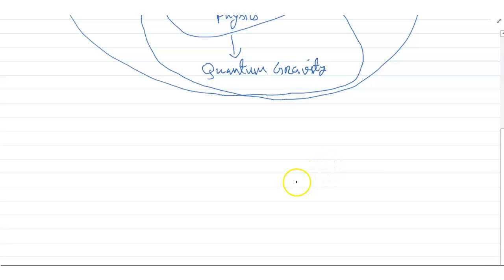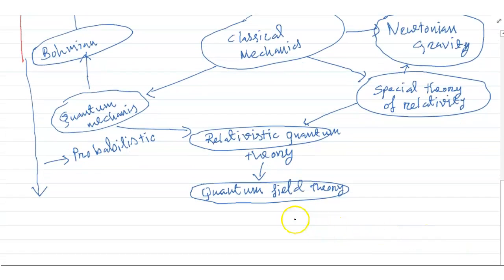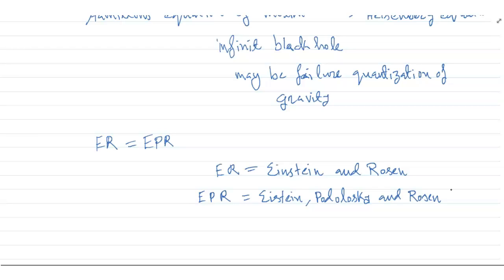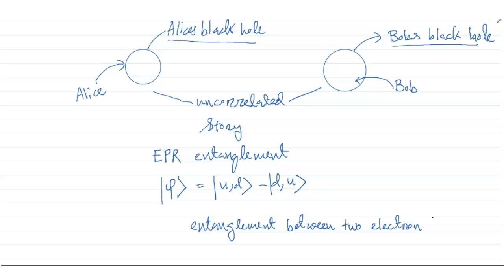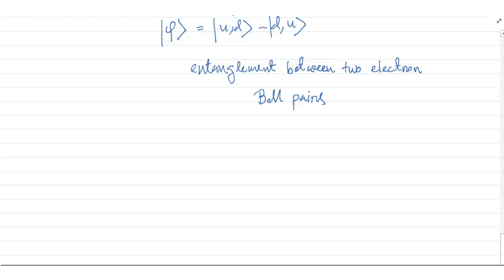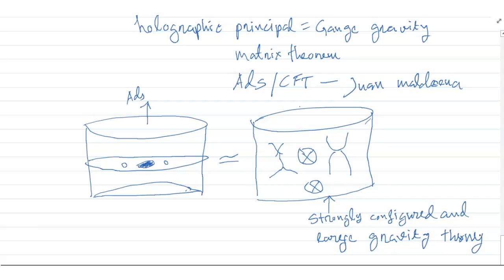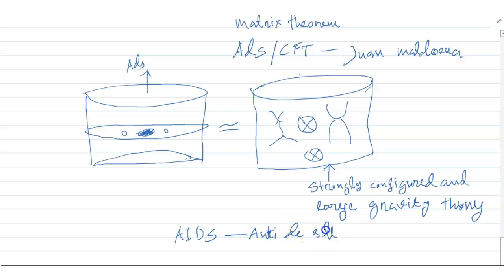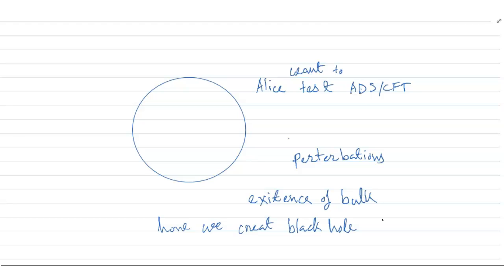Quantum gravity (black holes) part 1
Here I discuss EPR or ER and discuss three experiment . Here I took information from professor Leonard Susskind lectures note book and some idea is taken from physics books notes .